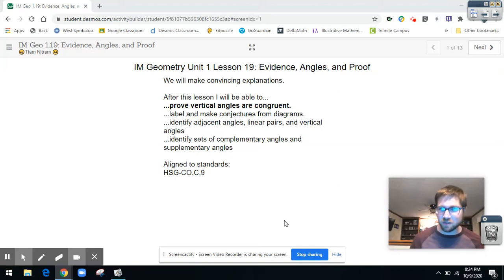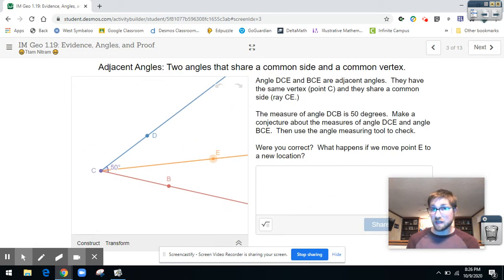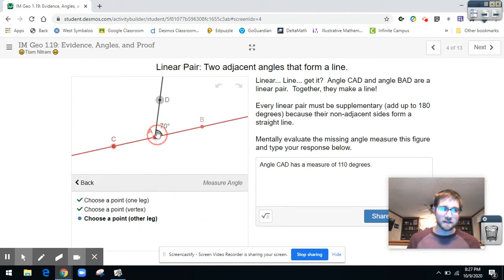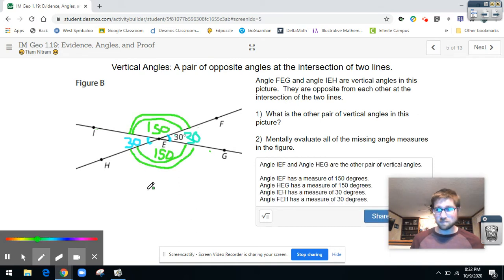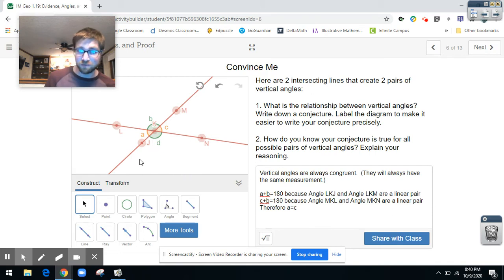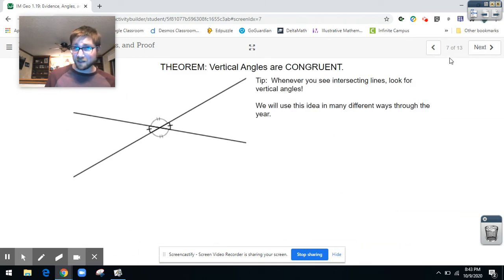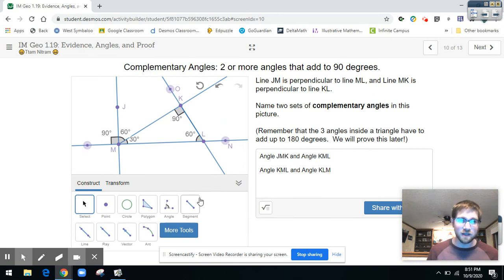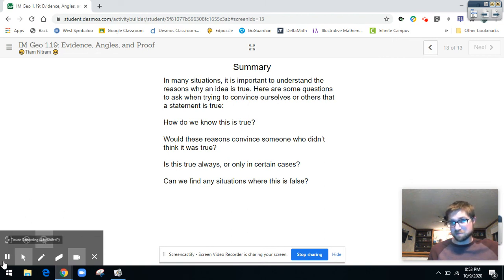IM Lesson 1.19 Evidence, Angles, and Proof